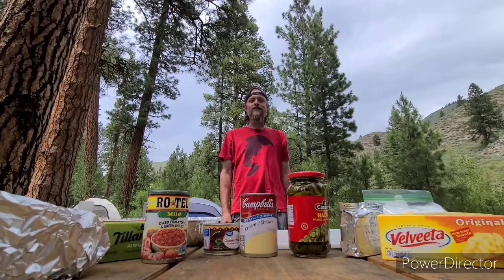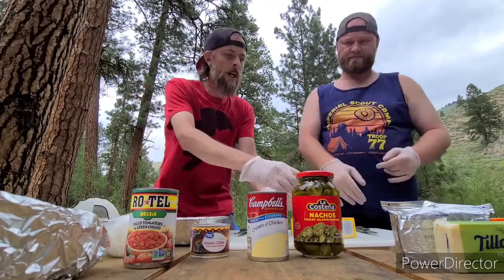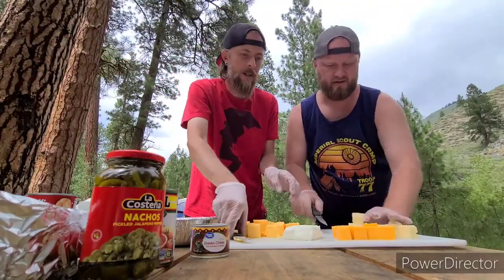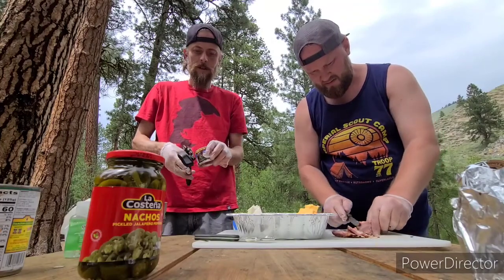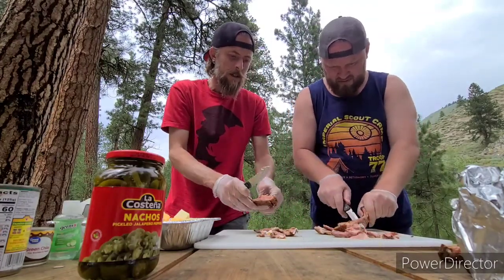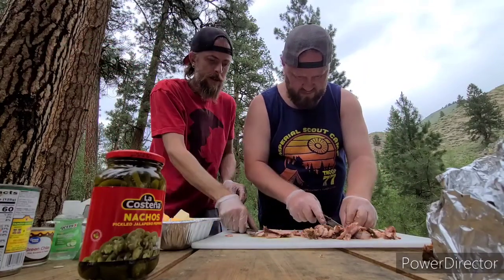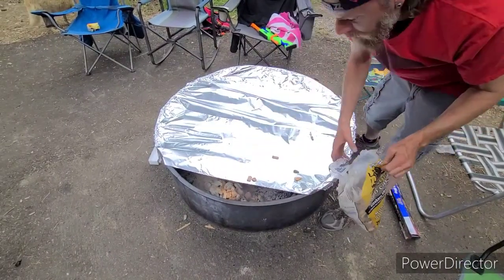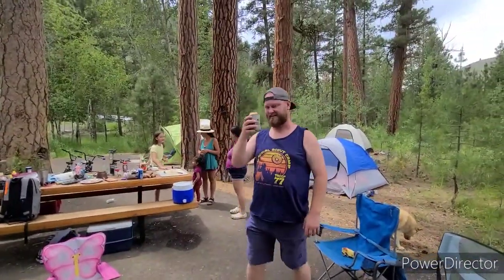Cooking with Kyle - Season 3 Episode 1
Smoked Queso